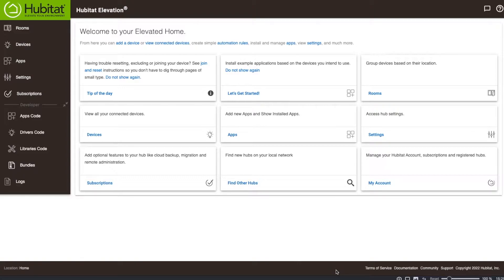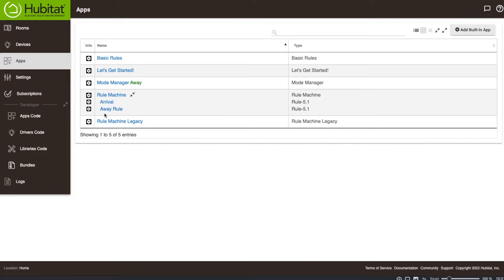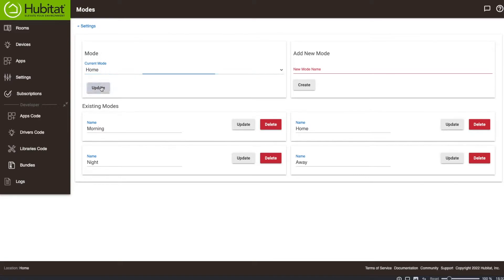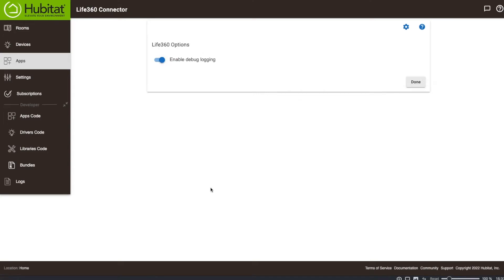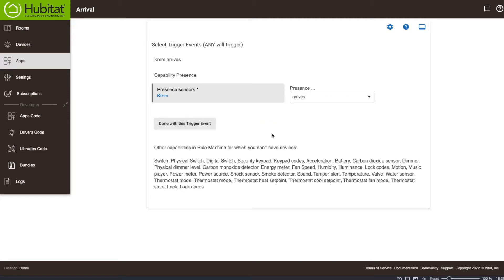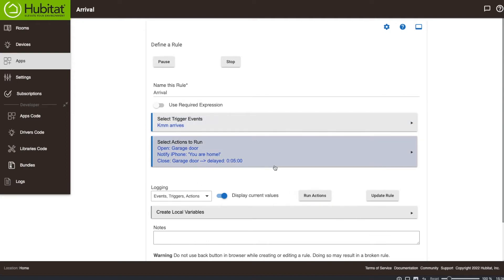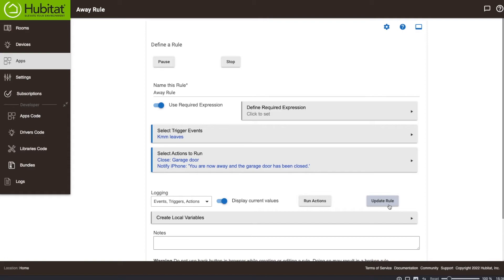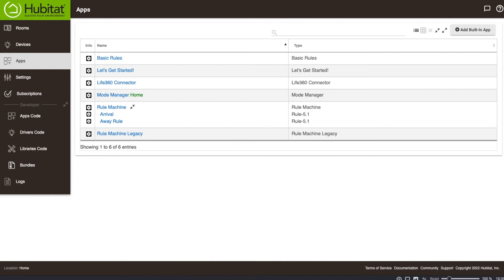How to use Life 360 as a presence device with Hubitat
Well I've had more issues with using Hubitat's presence, so I've moved over to Life 360.  I show you how to add the Life 360 connector app and how to adjust your rules for the app.

UPDATES!
1. In the video I mentioned that I thought Life 360 reported my home and away status.  It doesn't. I was wrong.  It still uses the Geofence set up inside Hubitat.

2.  In the video I mentioned that I thought Life360 was recently acquired by another company.  I was wrong.  They recently acquired Tile.  I've linked the article I mentioned below.

3. I forgot to go back to the mode manager and change my presence sensor from my iPhone to Life 360.  Make sure you do that as well!